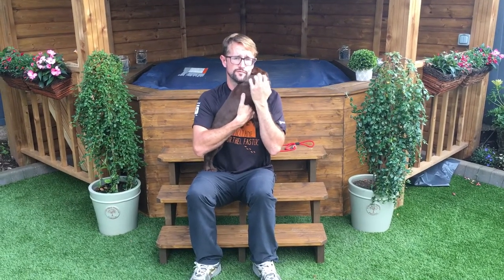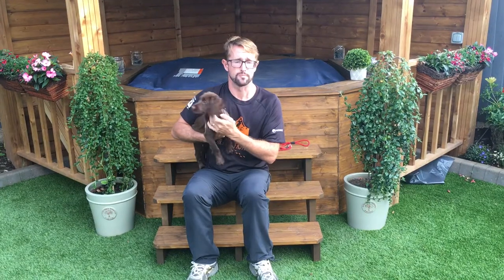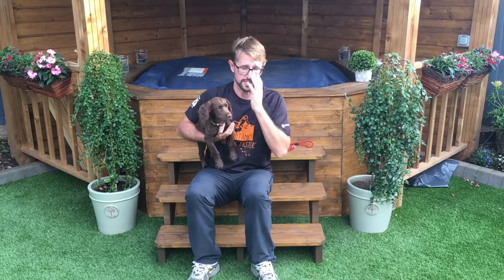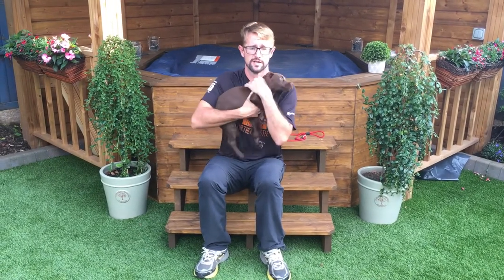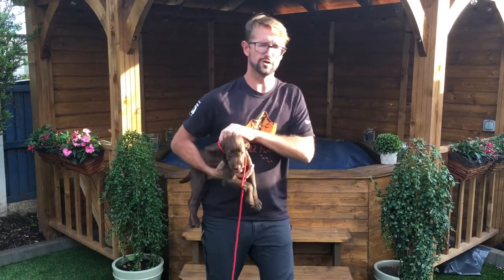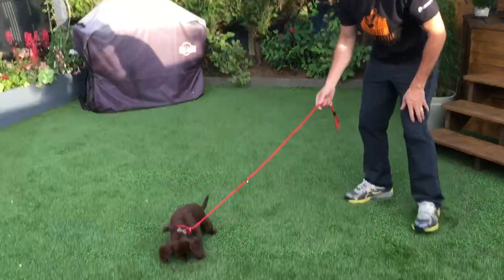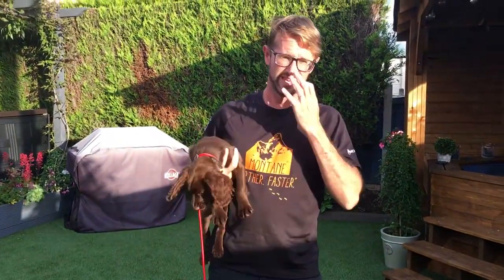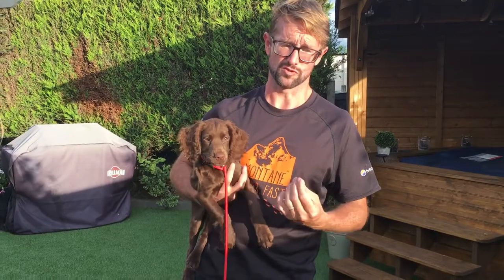New Working Cocker Spaniel Puppy day 29 - lead progression - the dog releasing lead pressure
If we want the dog to walk nicely on a loose lead, we first need him or her to understand what we expect them to do if the lead gets tight.

So we make the lead go tight, and when the dog pulls against it we don’t react. when the dog moves towards it to release the pressure, we praise like crazy.

This way the dog learns that when the lead has even the slightest bit of pressure he or she should move with the lead not against it